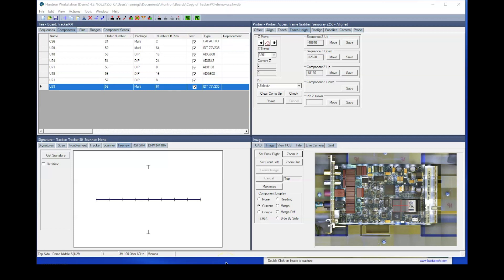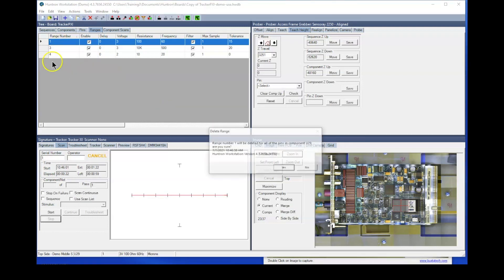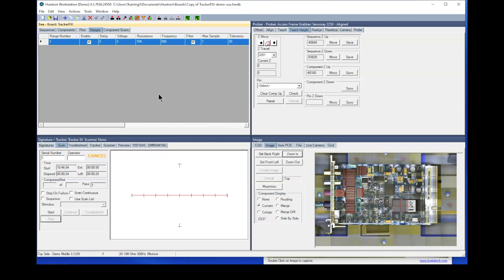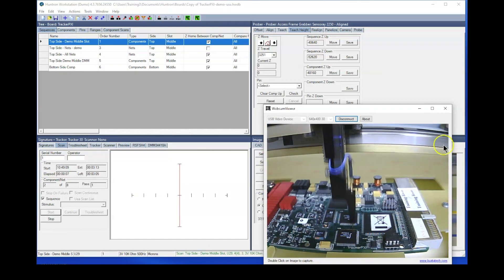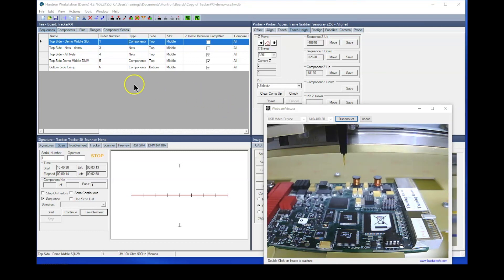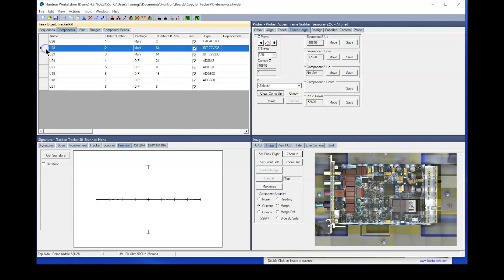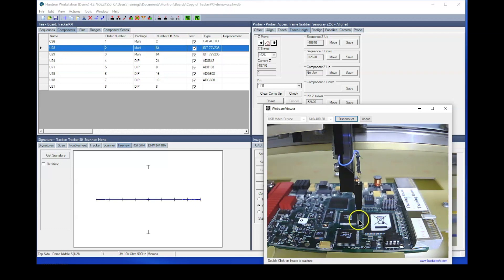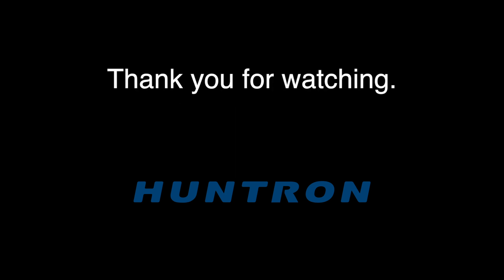Quick Tip #6 - Reducing Test Times on a Huntron Access Prober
Presented are some useful suggestions to help you reduce the time it takes for your Huntron Access Prober to run a PCB test. Learn howe to modify Workstation settings and change the probe travel distance.
00:00 Introduction
00:20 Modifying Ranges
02:38 Changing Correction Steps
03:20 Disable Z Home Between Components
05:08 Using Set Location
06:05 Modifying the Component Up position